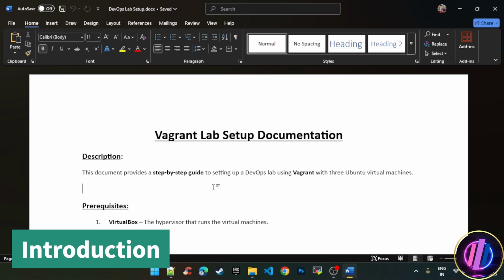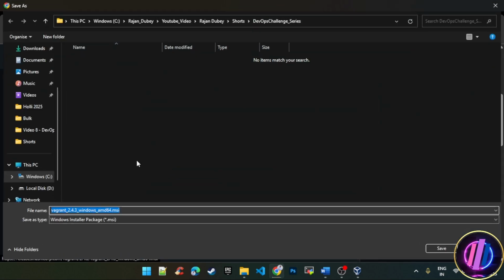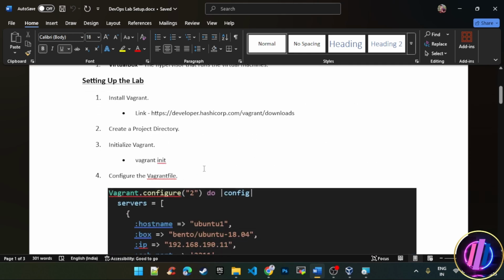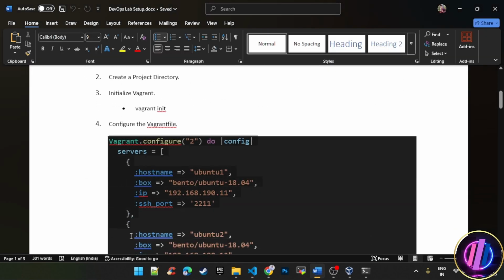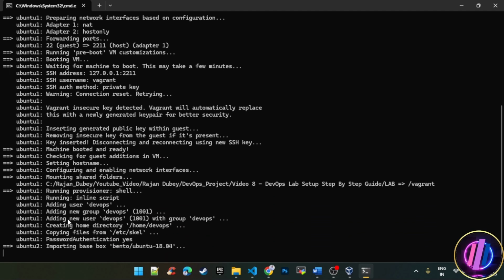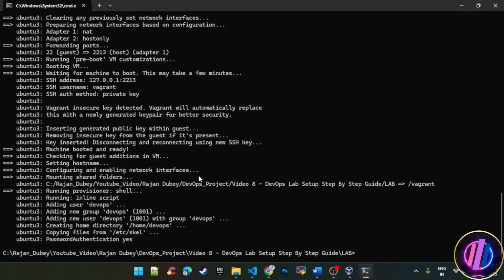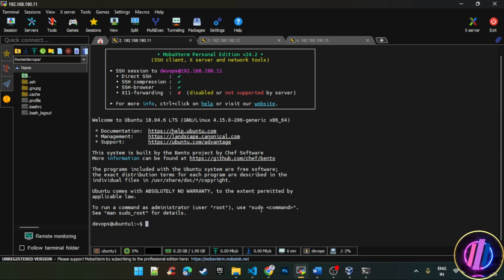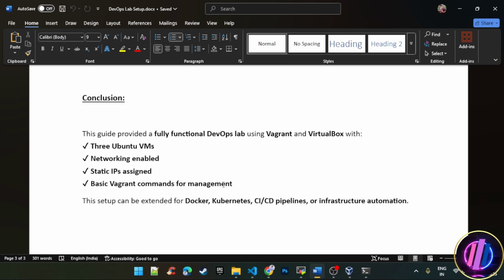Build Your First DevOps Lab Using Vagrant in Minutes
🚀 Want to practice DevOps at home? Learn how to set up a fully functional DevOps lab using Vagrant and VirtualBox in this step-by-step guide!

In this video, I will show you how to build your first DevOps lab using Vagrant in just a few minutes.

If you are starting your DevOps journey and don’t have access to cloud infrastructure, this is the perfect way to create your own local lab environment.

In this video you will learn:

• What is Vagrant
• Why DevOps engineers use Vagrant
• How to install Vagrant
• How to create a virtual machine using a Vagrantfile
• How to provision your lab automatically
• How to access your virtual environment

This hands-on DevOps lab will help you practice:

In this tutorial, we will:
✅ Create three Ubuntu VMs using Vagrant
✅ Configure networking between the VMs
✅ Assign static IPs for seamless communication
✅ Manage VMs using Vagrant commands

📌 Timestamps:
00:09:93 - Introduction
00:57:72 - Pre-Requisite
01:29 - Vagrant Installation
04:04 - Project Creation
04:25 - Vagrant Initialization
05:00 - Vagrant Configuration
06:12 - Starting VM
08:53 - Network Verification
11:31 - Vagrant Commands
12:10 - Summary

✔ DevOps beginners who want a hands-on lab
✔ IT professionals learning infrastructure automation
✔ Anyone preparing for DevOps certifications

Linux commands
Networking basics
Automation
Configuration management
Infrastructure concepts

If you are preparing for DevOps interviews or building your DevOps roadmap in 2026, creating your own lab environment is a must.

This channel covers real-world DevOps projects, CI/CD pipelines, Docker, Kubernetes, Terraform, Jenkins, automation, and cloud computing.

Comment “LAB SETUP” if you want a multi-node DevOps lab setup in the next video.

build devops lab
devops lab setup
vagrant tutorial for beginners
vagrant devops lab
devops home lab
how to use vagrant
vagrantfile tutorial
devops practice environment
devops projects for beginners
linux lab setup
virtual machine lab
vagrant step by step